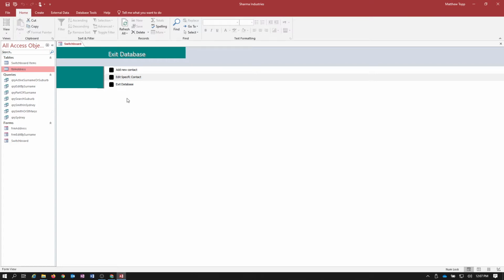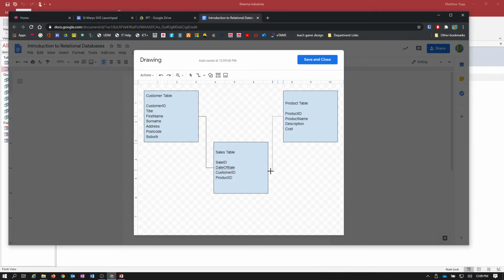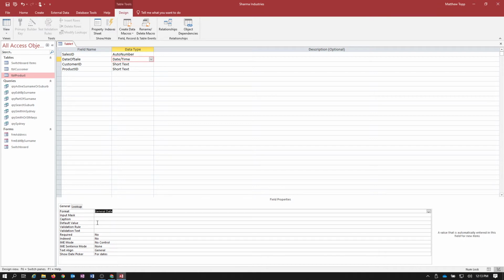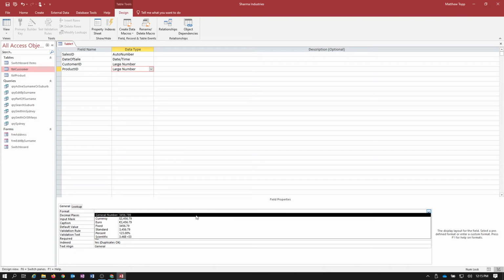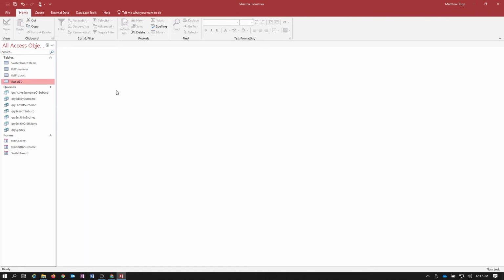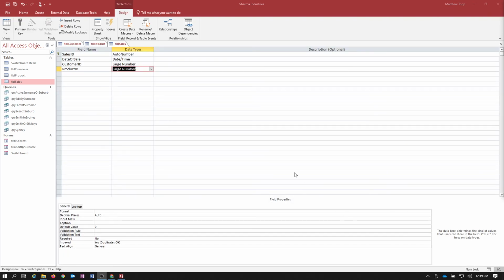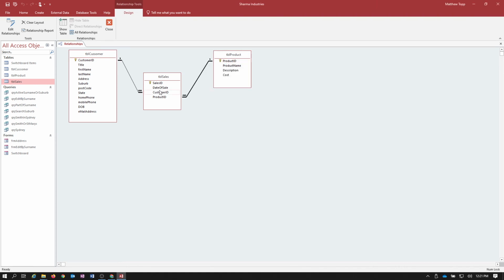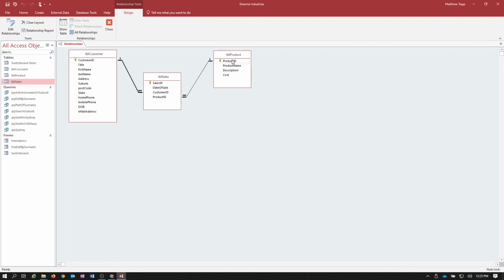16 Creating a relational database